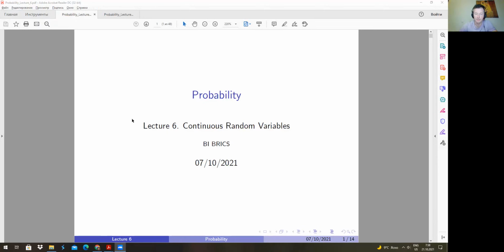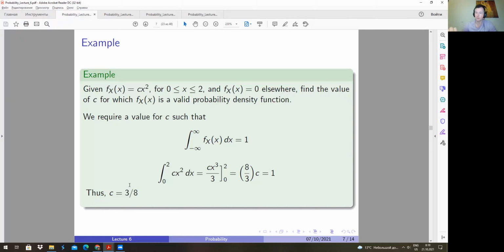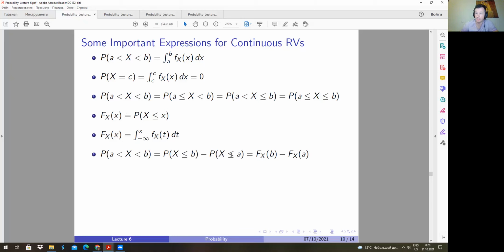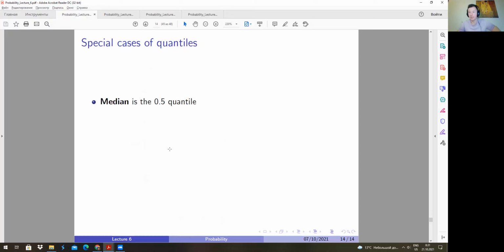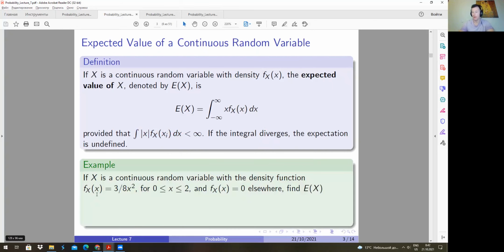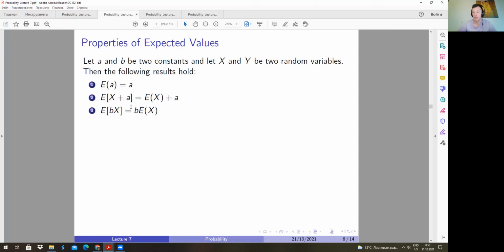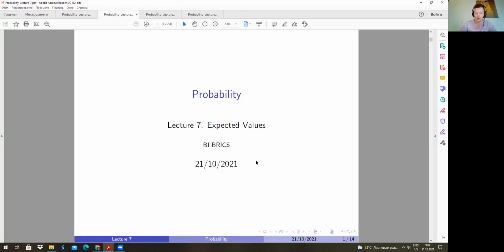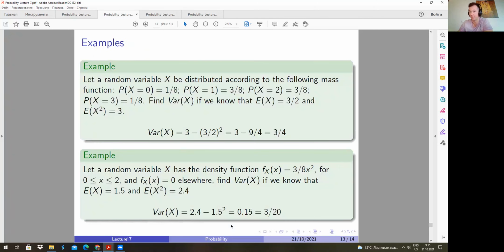Probability. Lecture 7. Continuous Random Variables (part 2) + Expected Values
Lecture 7 closes the discussion on continuous random vairables and introduces the concept of expected value and variance of a random variable

Timeline:
00:00 Repetition
11:43 Cumulative distribution function
16:12 Calculation of probabilities for continuous random variables
27:56 Quantile of a distribution
37:09 Expected values
46:05 Expected values of functions of random variables
52:46 Properties of expected values
1:03:35 Variance
1:11:28 Properties of variance

The course "Probability" for the 2nd year bachelors in Economics